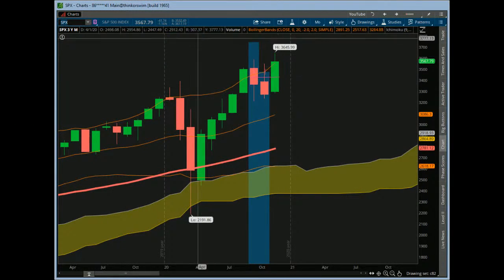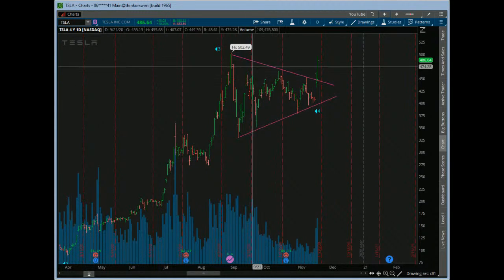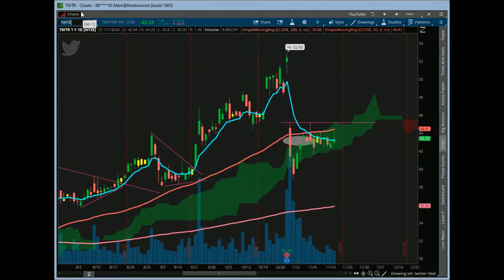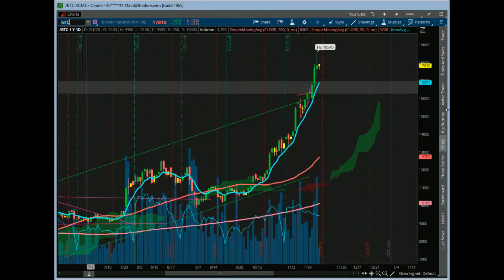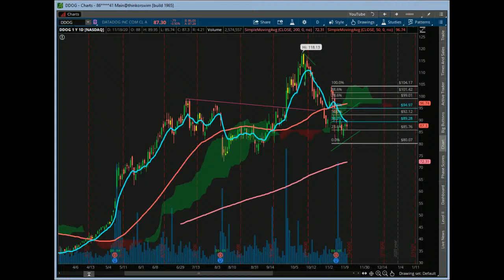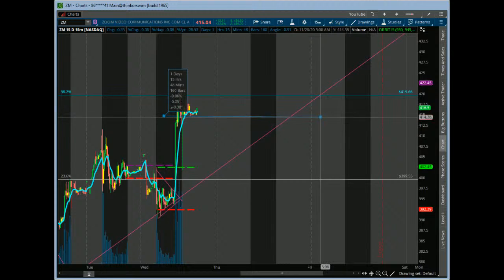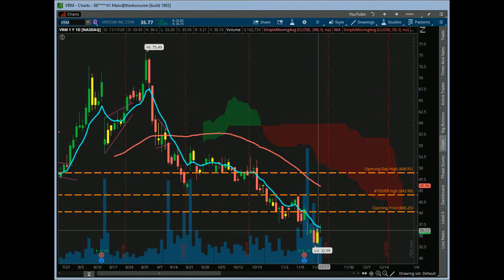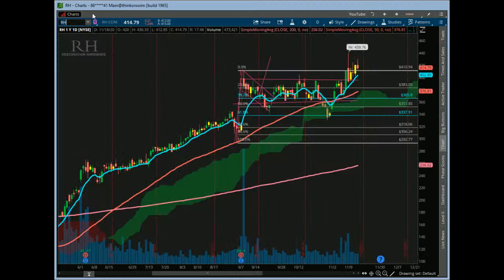Day Trading: Catching a Runner - Triangles!